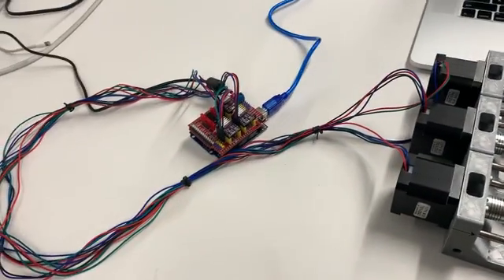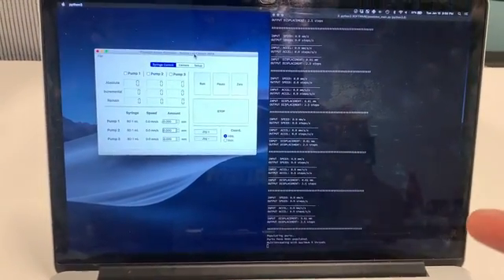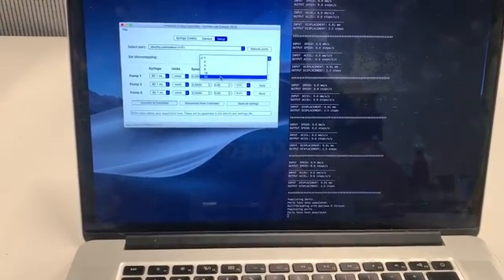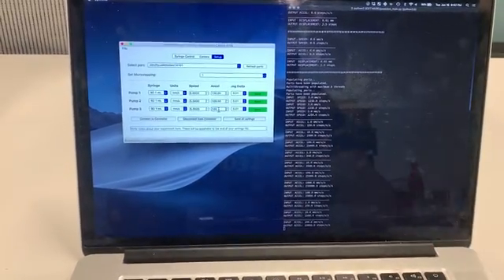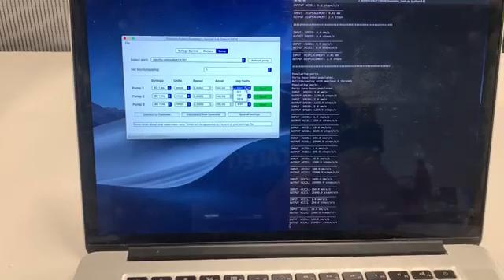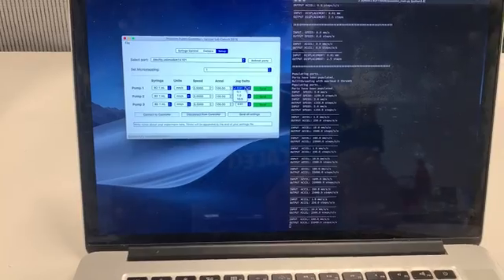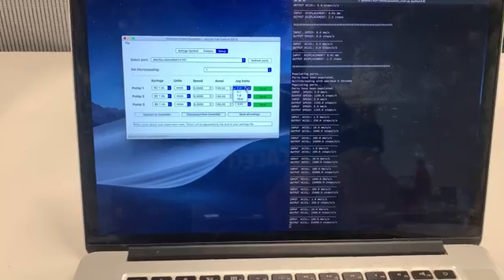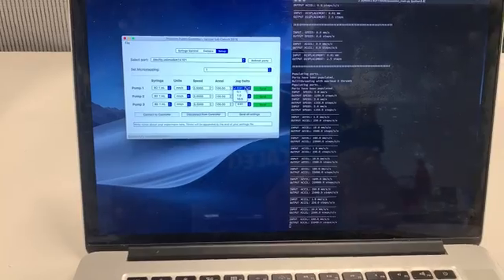Running poseidon for the first time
In this video we run the pumps for the first time. Note that depending on the microstepping you choose, the speeds have a maximum. A table with this information can be found on the GitHub repo.
The poseidon syringe pumps and microscope is a customizable open source alternative to commercial systems that costs less than $400 and can be assembled in an hour. It uses 3D printed parts and common components that can be easily purchased either from Amazon or other retailers. The microscope and pumps can be used together in microfluidics experiments, but the pumps can also be connected to a computer and used independently for other experiments.

All of the files and further build instructions can be found on our Github page and on Thingiverse